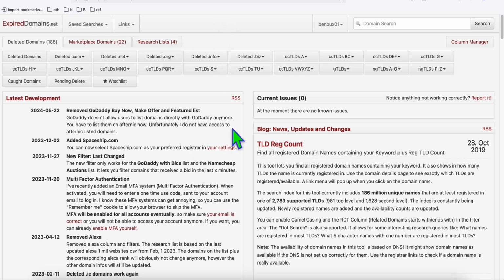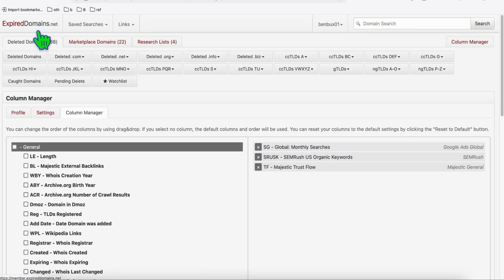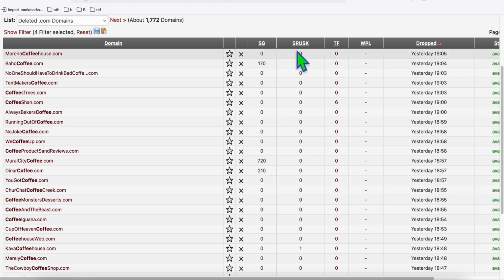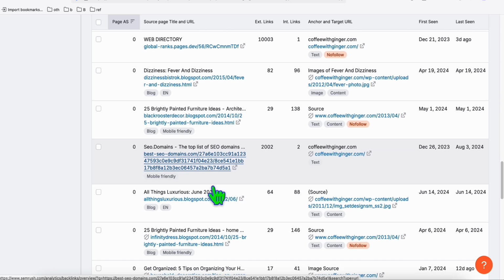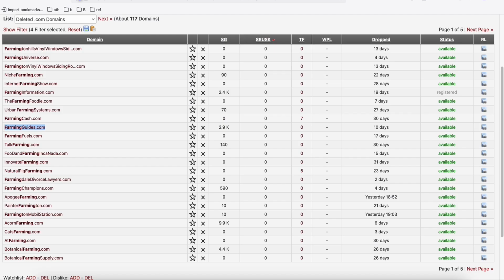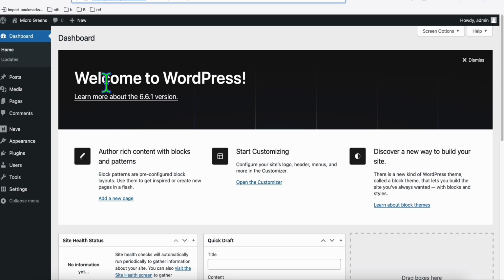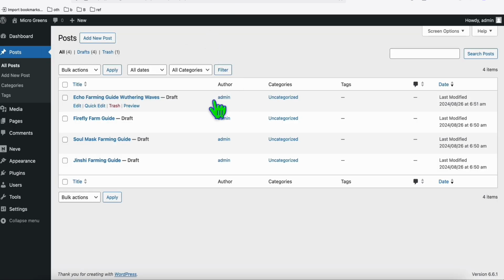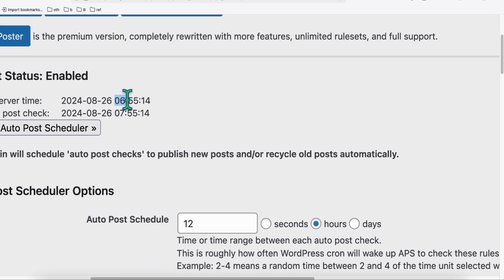Hunt Expired Domains the Easiest Guide (Free)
14-Day Semrush Pro Trial and Get Free 20 Credits to Article AI